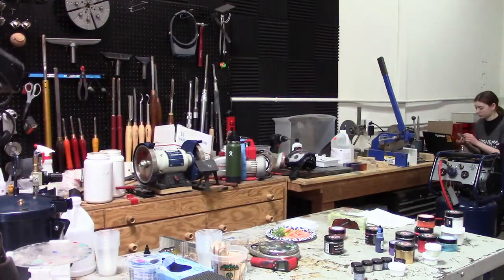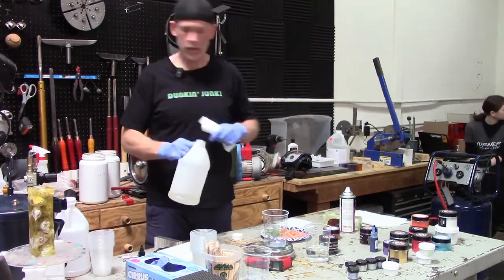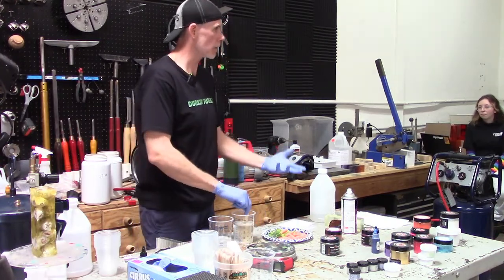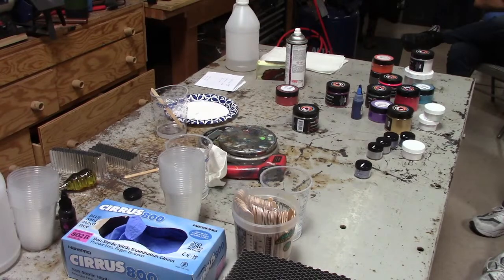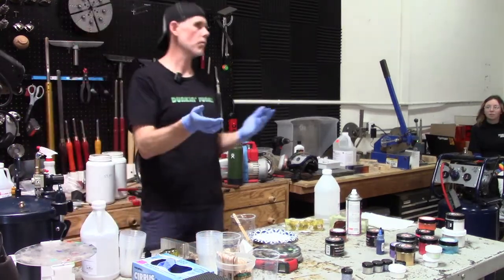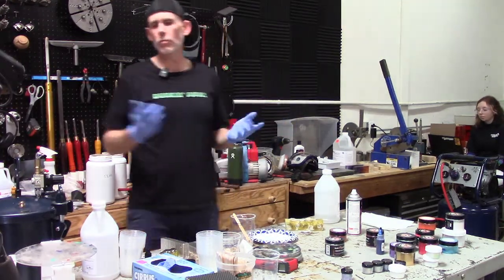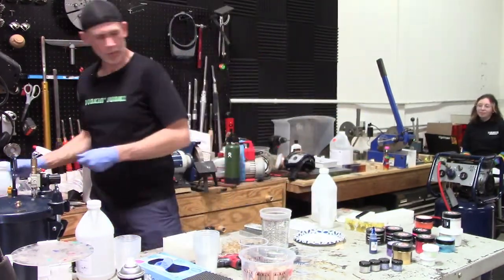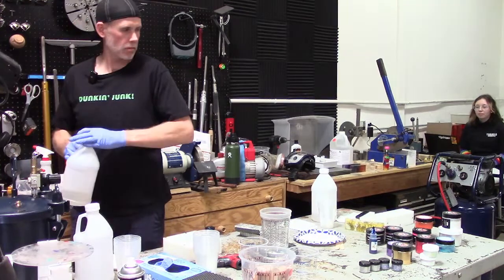Live Demo- Zac Higgins - Working with Mixed Materials - Avoiding Catastrophe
In this live demo recorded at Turners Warehouse in Gilbert Arizona,  Zac Higgins from Resin Werks Studio shows some interesting casting catastrophes and talks general casting.
Find Zac at Resinwerksstudio.com

Supplies used
Alumilite Resin